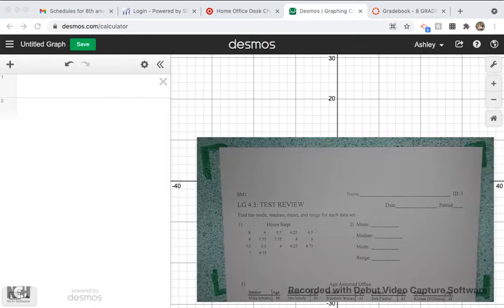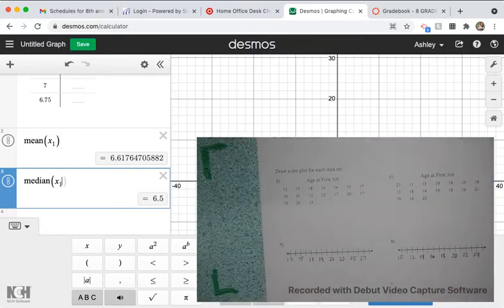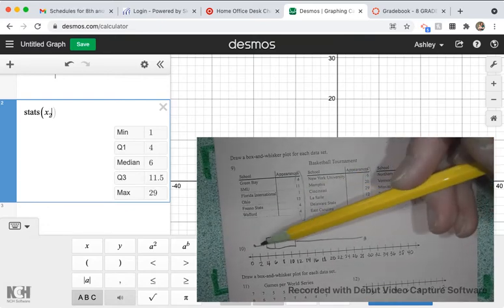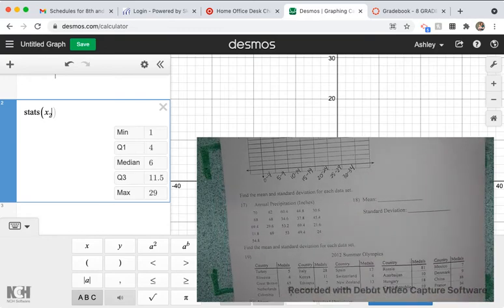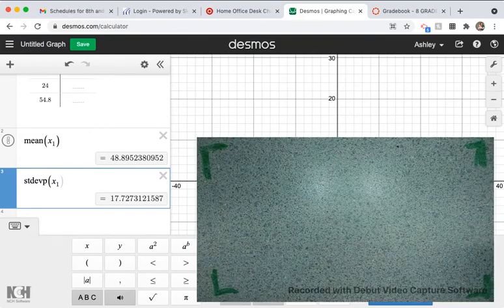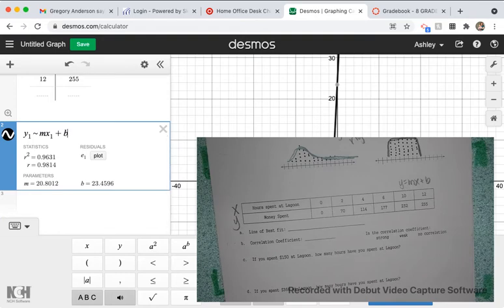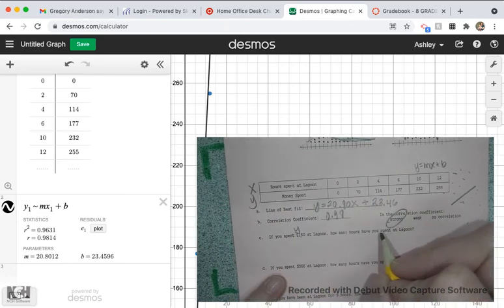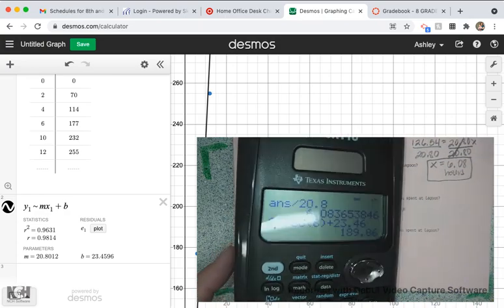LG 4.3 TEST REVIEW SM1 STATS